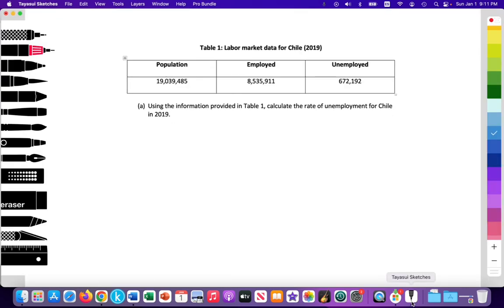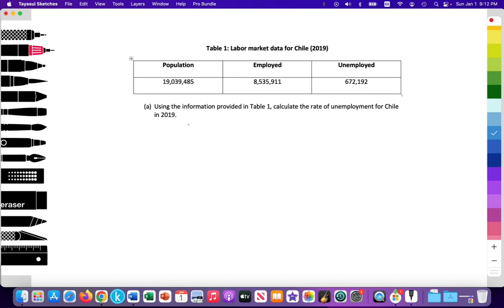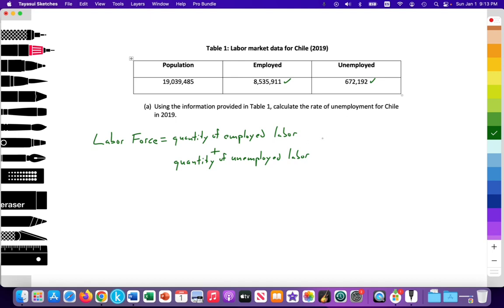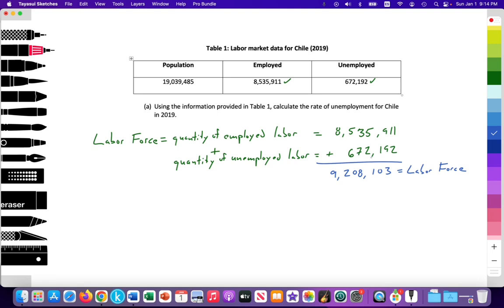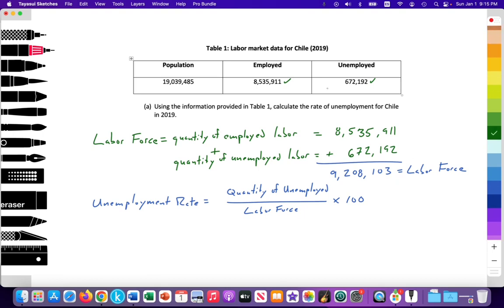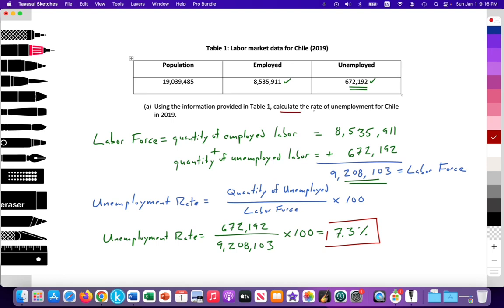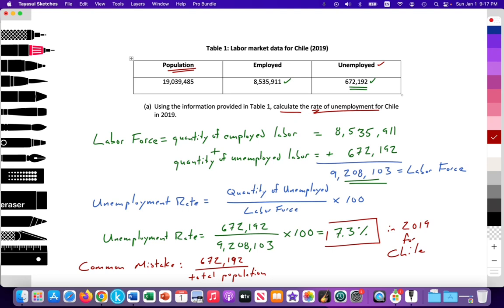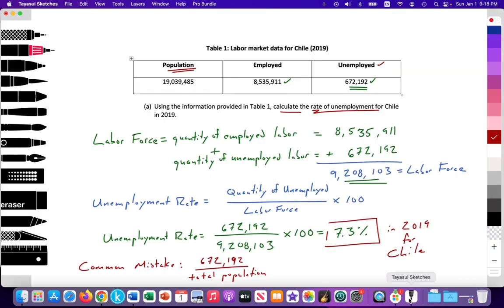3.3 (Macro) Calculation: unemployment rate from data set: Practice 1: Unemployment Chile 2019: Pt 5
Video tutorial illustrating how to calculate the rate of unemployment from a set of data.

(At time 0:38) Paper 2, Paper 3 style Question: Using the information provided in Table 1 (Labor market data for Chile, 2019), calculate the rate of unemployment in Chile in 2019.

Practice 2: Paper 2, Paper 3 style Question: Using the information provided in Table 2 (Labor market data for South Africa, 2019), calculate the rate of unemployment in South Africa in 2019

* Part 1: "3.3 (Macro objectives): Low unemployment: Natural rate, Cyclical unemployment: Real Income Formulas: Pt 1"

Part 5: "3.3 (Macro) Calculation: unemployment rate from data set: Practice 1: Unemployment Chile 2019: Pt 5"
1. World Bank: Population, total - Chile

2. World Bank: Labor force, total - Chile

3. World Bank: Unemployment, total (% of total labor force) (modeled ILO estimate) - Chile
Calculations:

* (At time 2:02): Labor force = quantity of employed labor + quantity of unemployed labor
* Labor force = 8,535,911 + 672,192
* Labor force = 9,208,103

* (At time 3:47): Unemployment rate = ( quantity of unemployed labor / labor force ) x 100
* Unemployment rate = ( 672,192 / 9,208,103 ) x 100
* Unemployment rate = ( 0.073 ) x 100
* Unemployment rate = 7.3% in 2019 for Chile

* (At time 5:40): Common mistake made by students is dividing the unemployed labor quantity by the total population. The total population includes children, retired individuals, etc. and thus is not the labor force quantity.